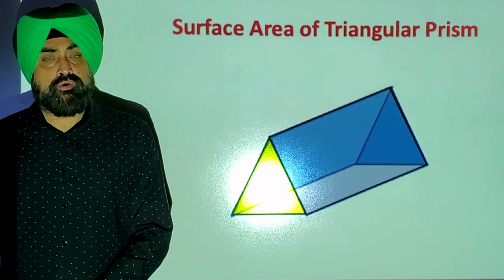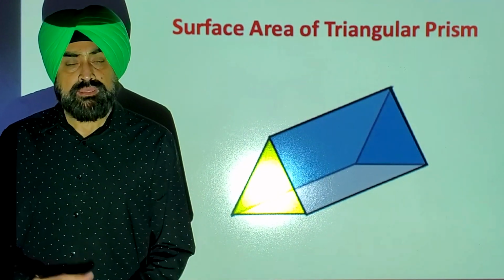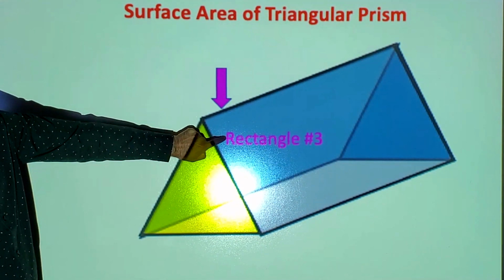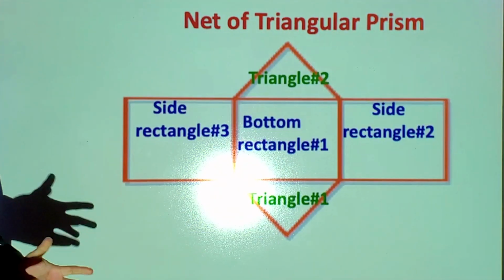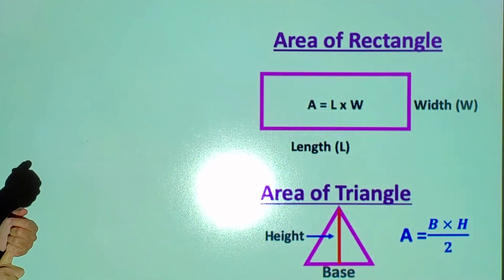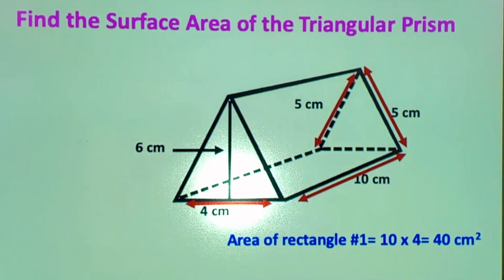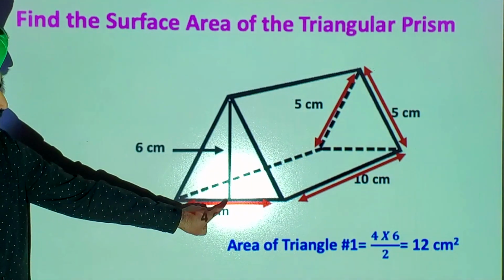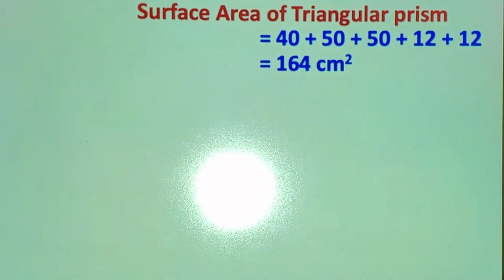Surface Area of Triangular Prism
In this video, we learn how to find the surface area of a triangular prism.